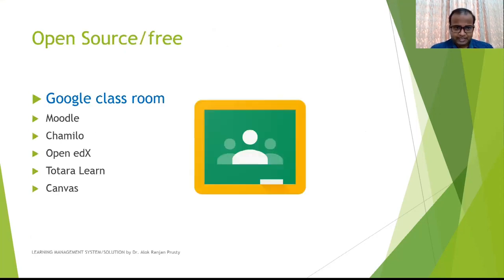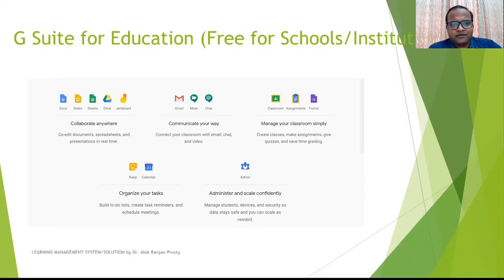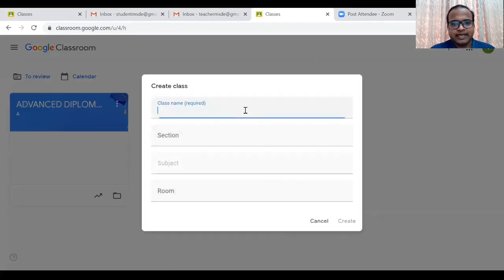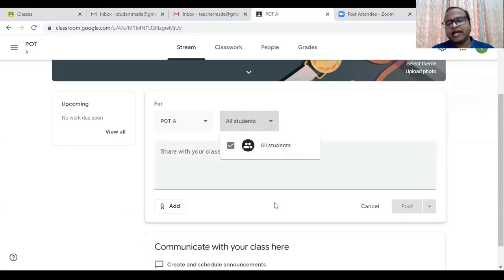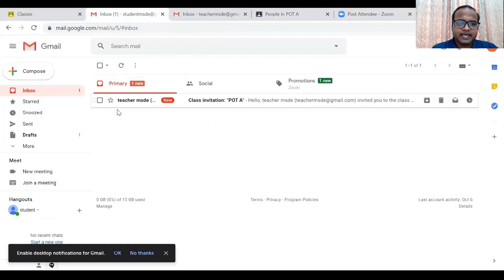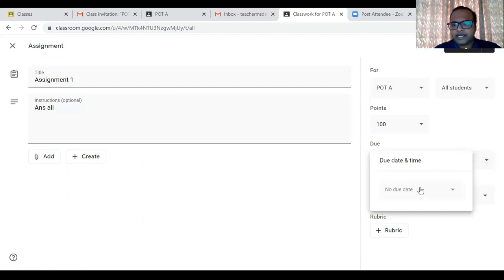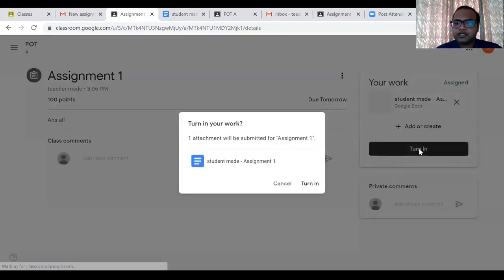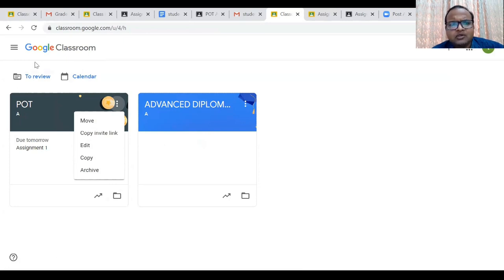e LMS with Google for Training and Education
e-Learning Management System